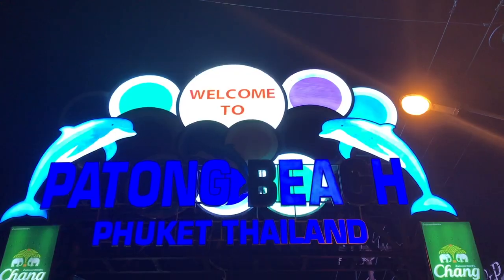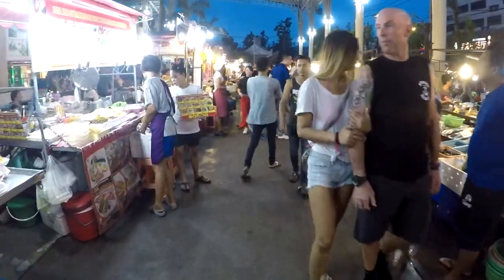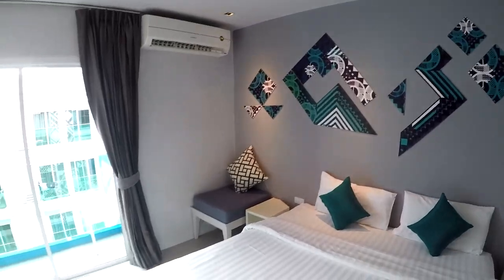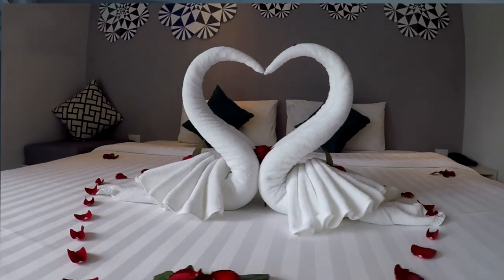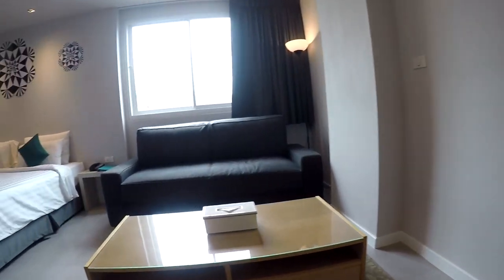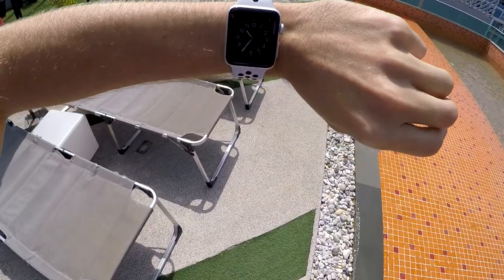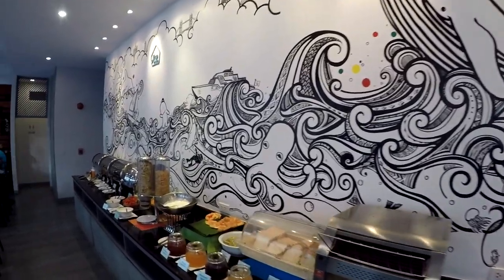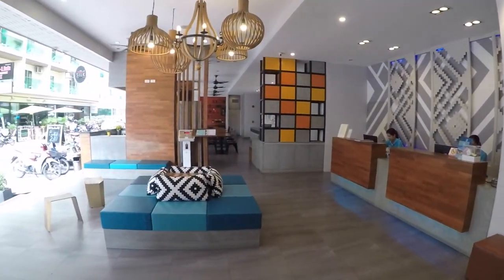The Crib Hotel 2018 Review - Patong Beach, Phuket.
I stayed at The Crib Hotel on my recent trip to Phuket, it was epic! :)

What I use to make my videos:
Camera Gear

Follow me to stay updated with all my latest content!